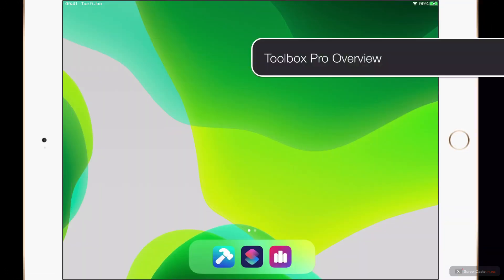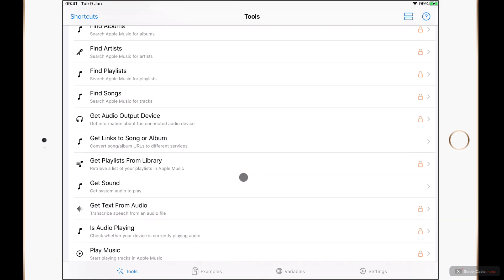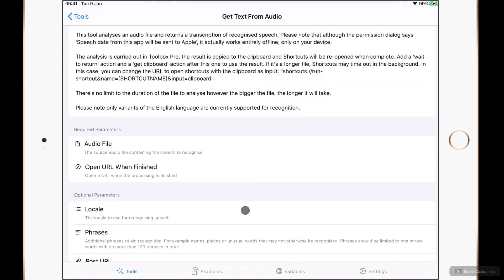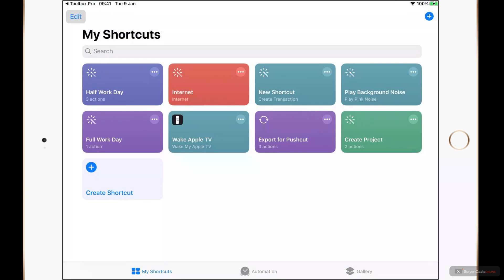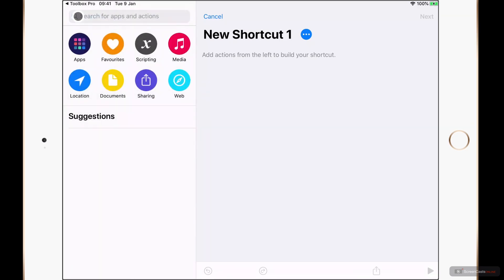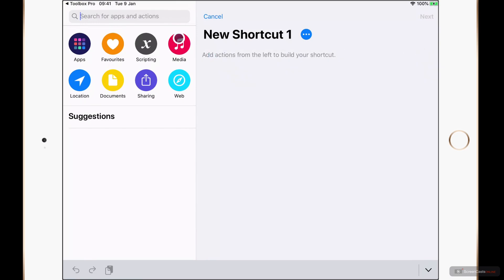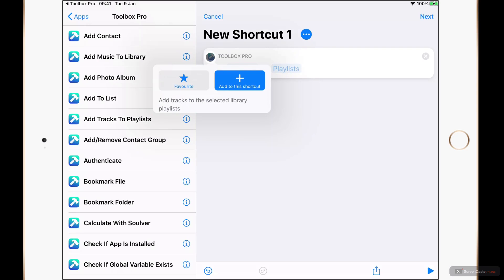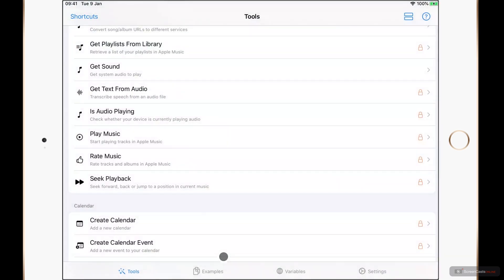SCOM0983 - Toolbox Pro & Charty - Preview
This is a short preview of a full ScreenCastsOnline video tutorial. for a free 7-day membership. - In this show, Rosemary shows you what you can do with Toolbox Pro and Charty, two companion apps for Shortcuts on iOS.

Toolbox Pro simplifies some commands and allows you to do things that otherwise would not be possible in Shortcuts. Charty allows you to create a variety of beautiful charts and plot your data using Shortcuts.